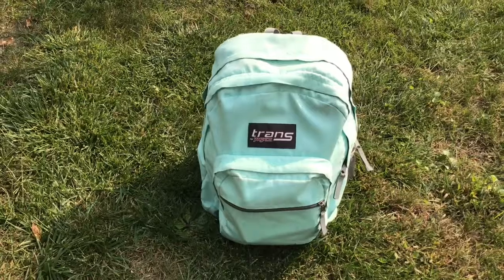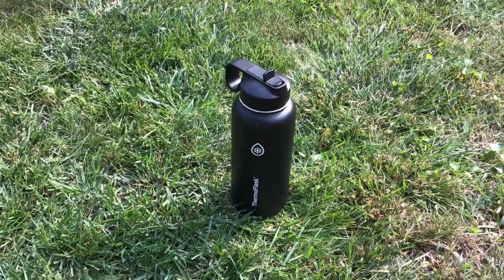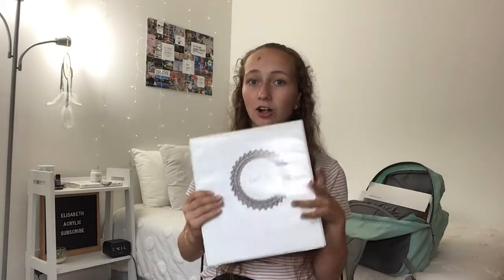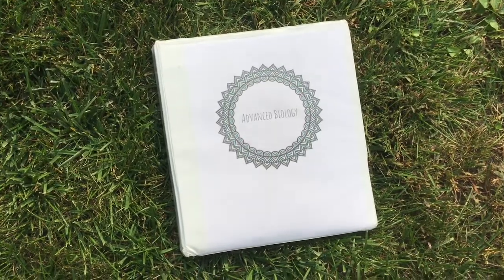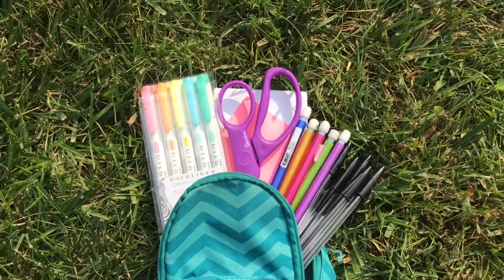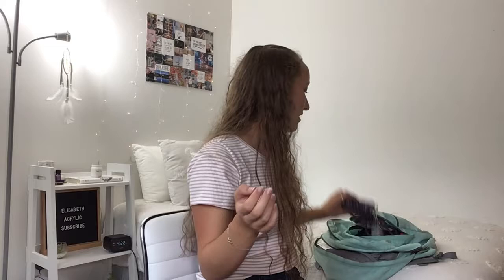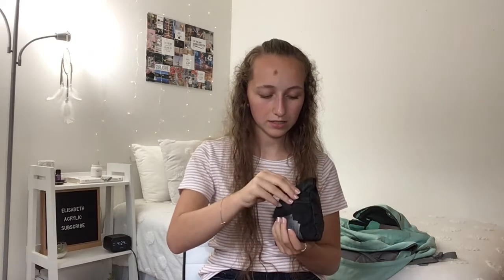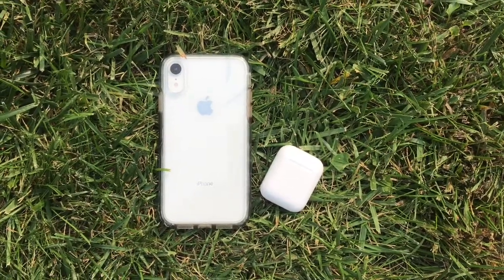What’s In My Backpack Junior Year 2020 | Elisabeth Acrylic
What's In My Backpack Junior Year 2020! Going back to school in 2020 as a hybrid high schooler means I am breaking out my backpack! Today I am showing you everything in my backpack for junior year including all of my essentials for living in a pandemic! Grab your backpack and let’s get started!

◦ let’s be twins: tag me in a picture on Instagram so I can see your DIY recreations!
◦ comment: if you see this comment the pencil emoji!

Channel Art by Sofia Nevala

Aloha-loha-loha! I post an assortment of DIY and lifestyle videos. You will see room decor, life-hacks, and other crafts, as well as plenty of seasonal/holiday videos.